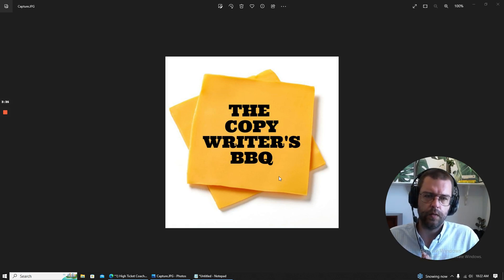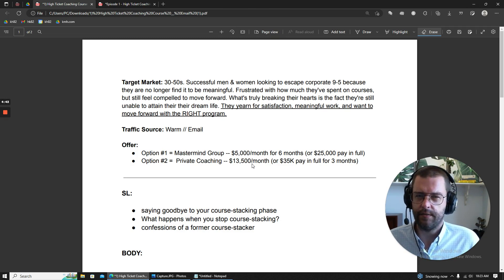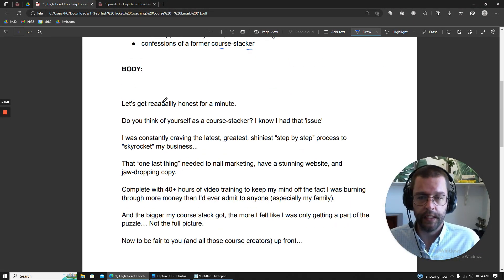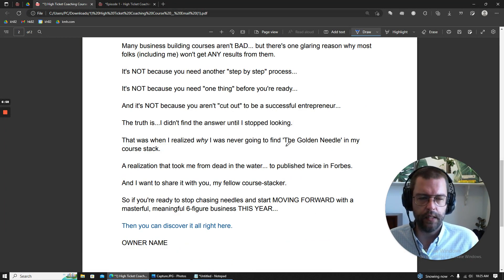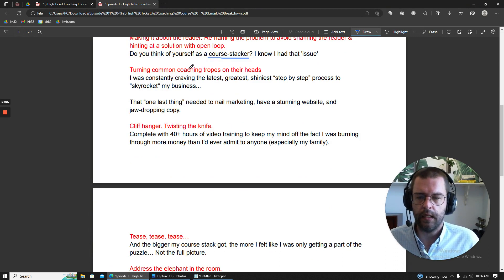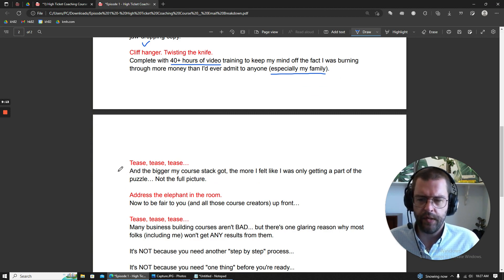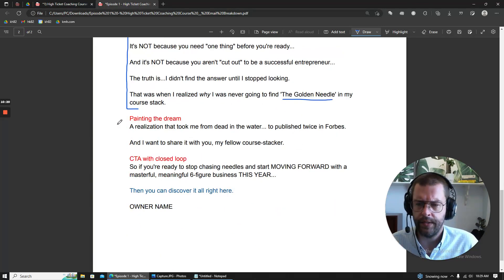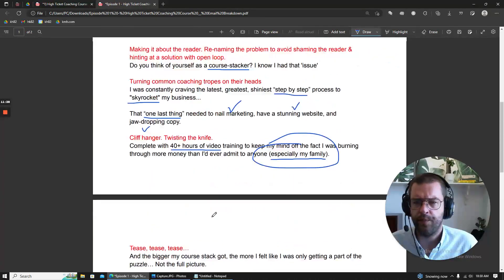Keith's Copywriting Portfolio Email #1: High-Ticket Business Coaching Niche